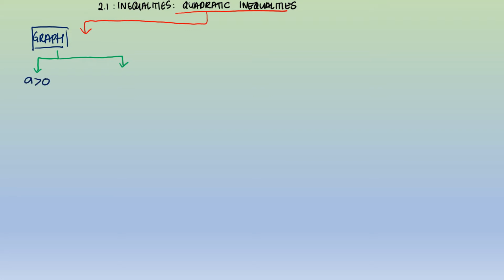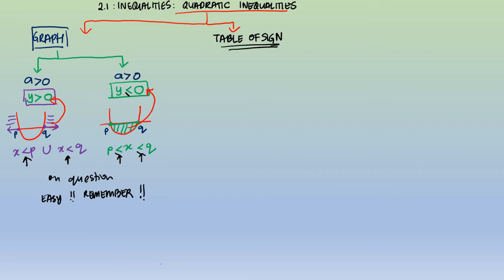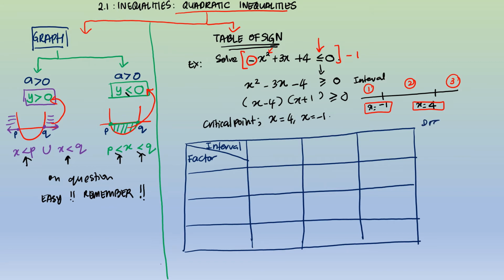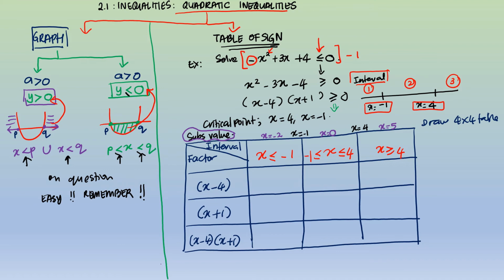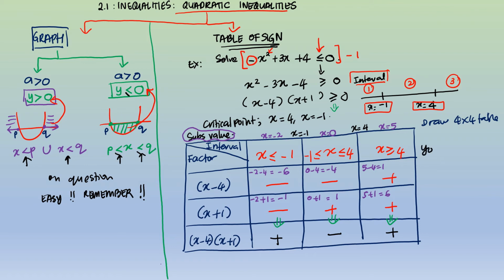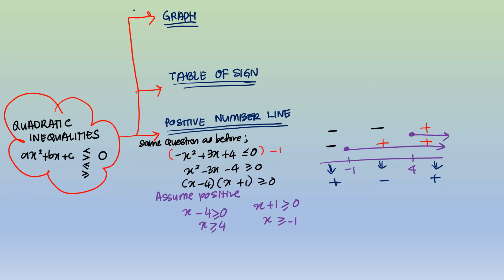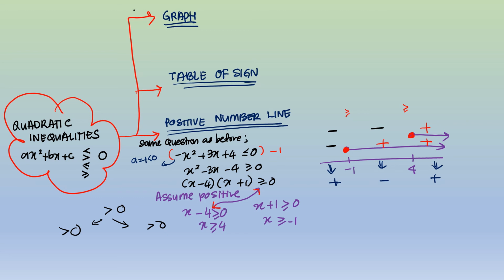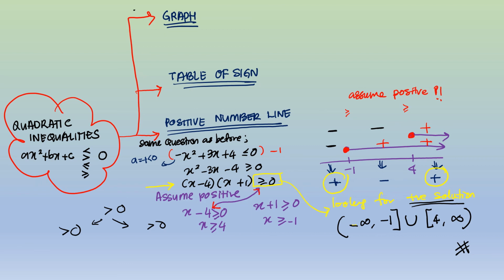AM015 TUTO CH2 2.1:INEQUALITIES-QUADRATIC PART 5/5